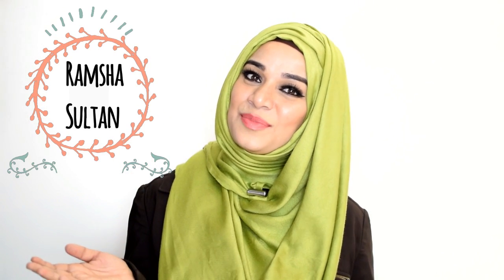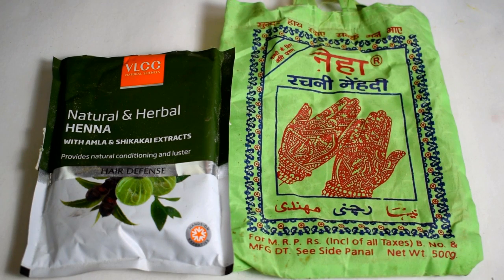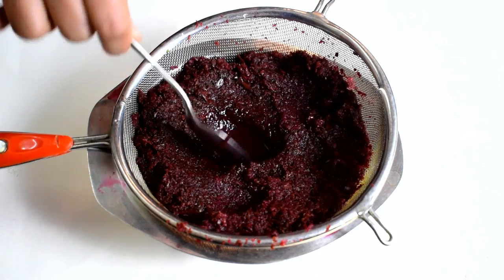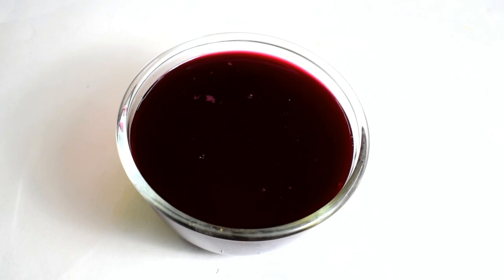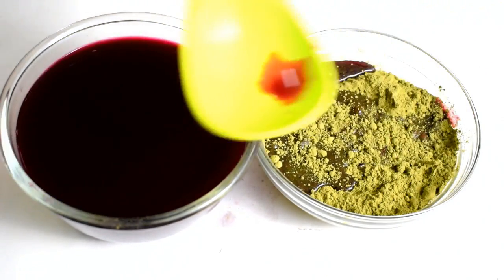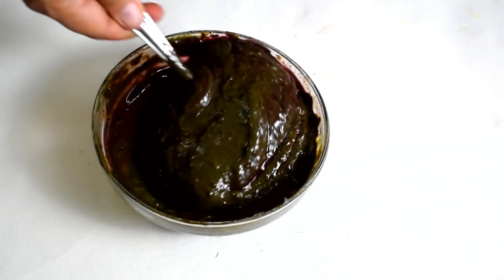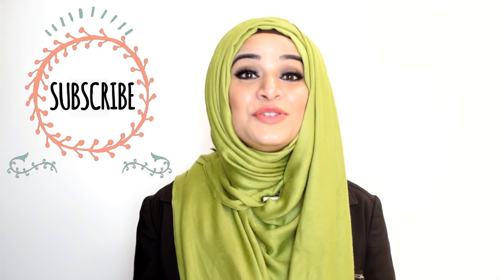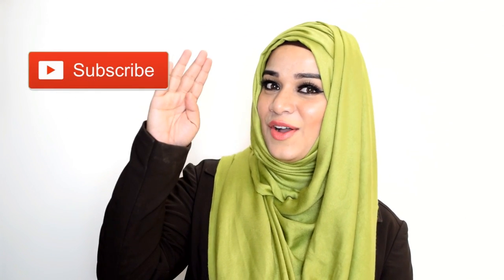How to colour Hair at home naturally| Burgundy or Maroon Colour | Ramsha Sultan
Colour your hair at home naturally with this super easy DIY hair colour made with Henna and Beetroot.

My Channel is all about Beauty , Lifestyle , DIY Projects  and Health & Fitness.